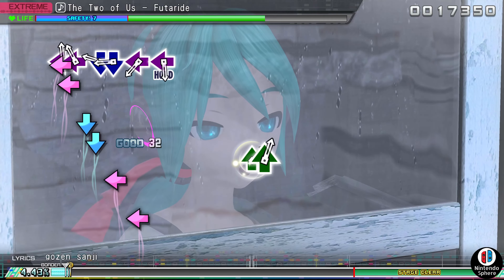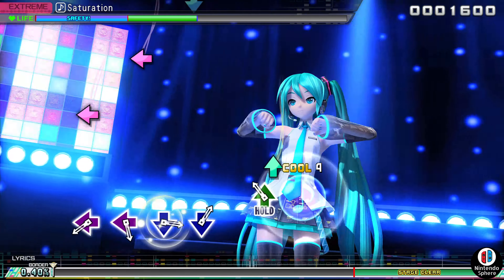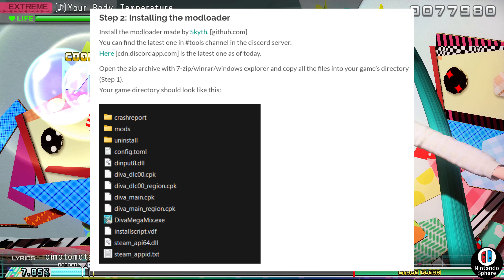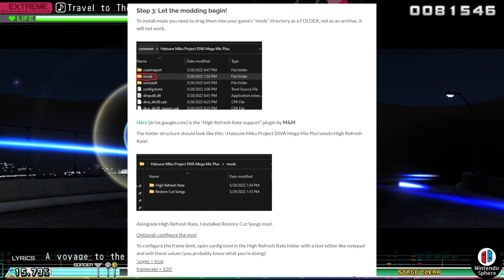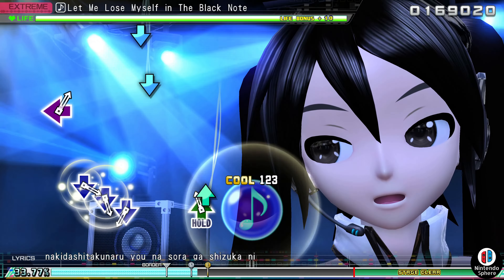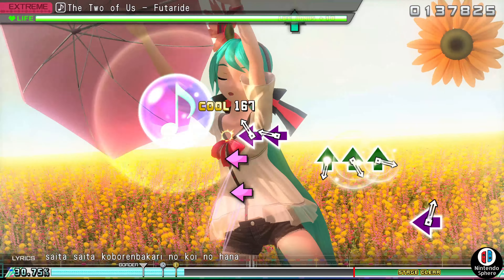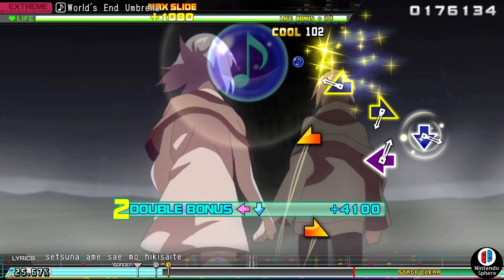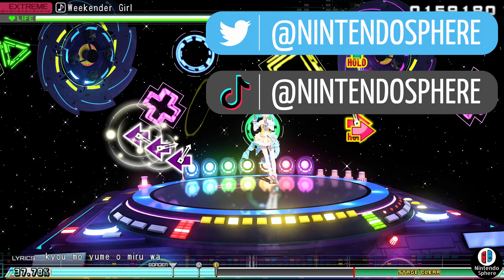Hatsune Miku: Project DIVA Mega Mix+ New Feature 120 FPS PC STEAM High Refresh Rate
Hatsune Miku Project Diva Mega Mix+ is now available on the PC via Steam and the option to play at 120FPS is now available, let's check out just how much this changes gameplay!

初音ミク Project DIVA MEGA39’s+ 『120hz機能のロックを解除する』

Nintendo Sphere is a small YouTube channel dedicated to covering Nintendo Switch Game Reveals and other videogames that Interest me like Monster Hunter Rise and Monster Hunter Stories 2. Join me as I try to bring to you the best news available on Youtube and interesting topics of conversation about the games you know and love.